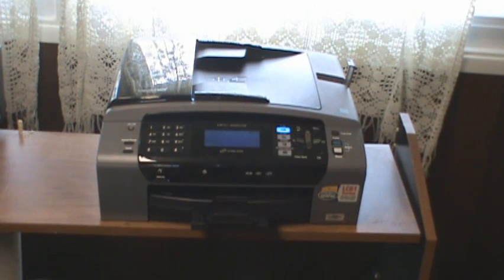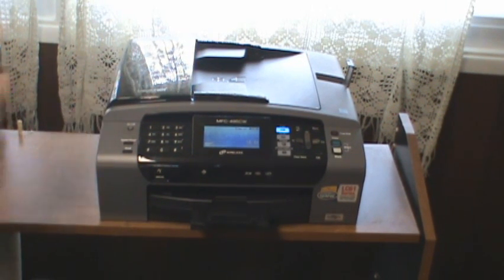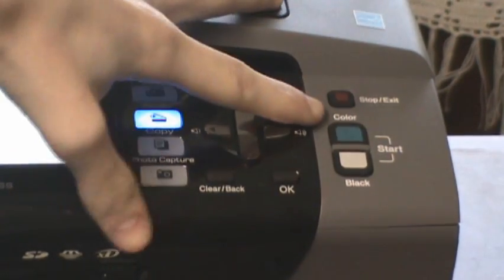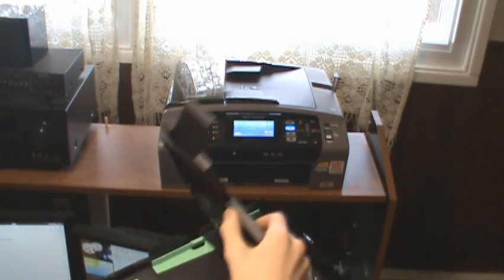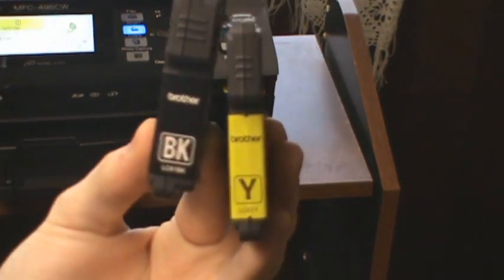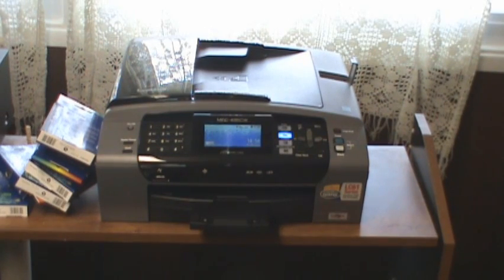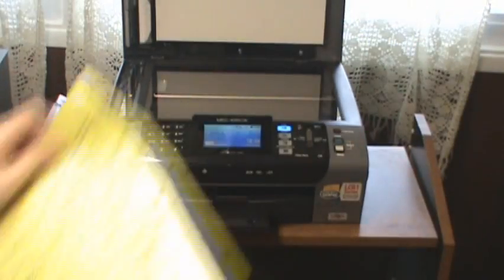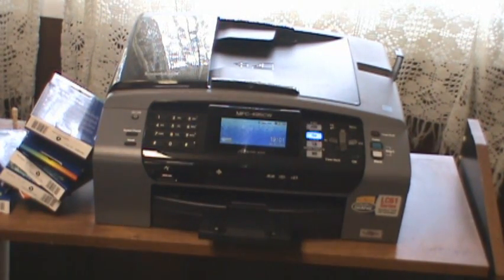Brother MFC-495CW review